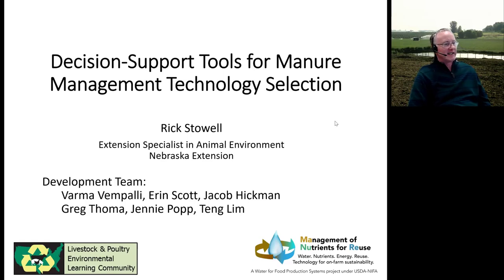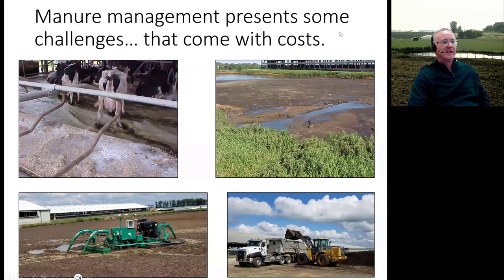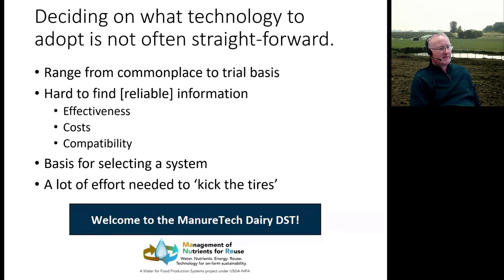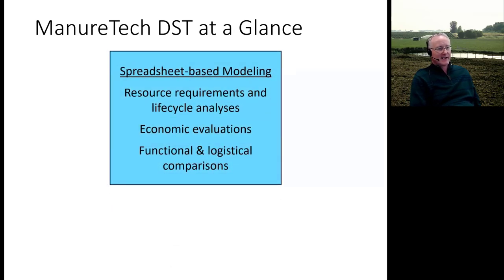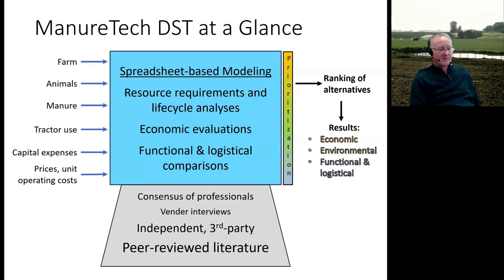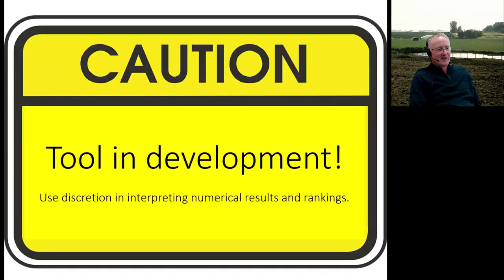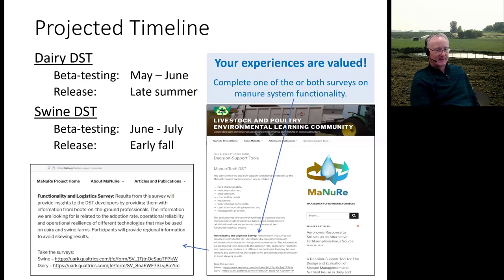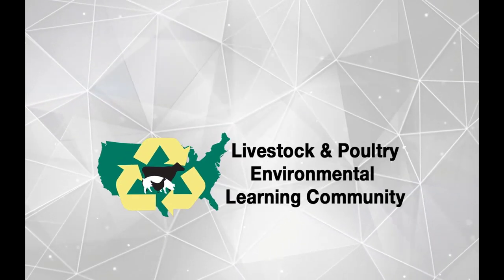Decision-Support Tools for Manure Management Technology Selection - ManureTech DST